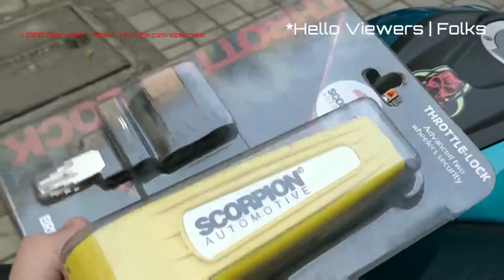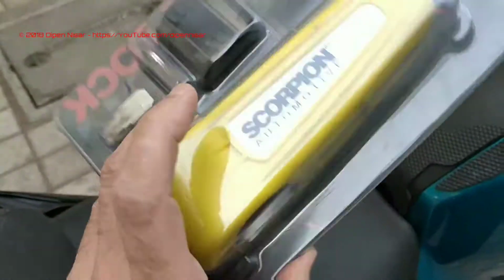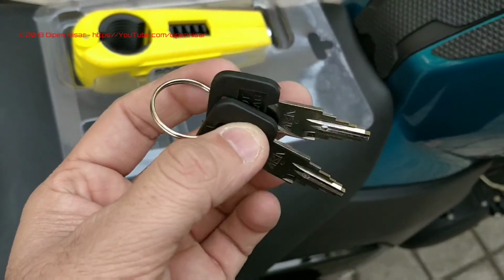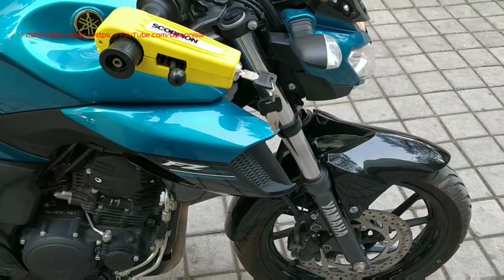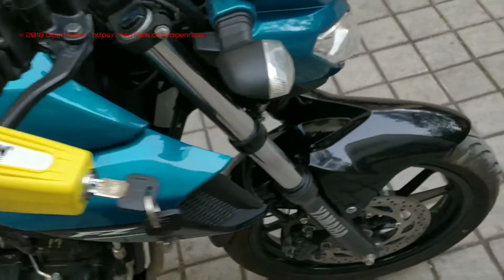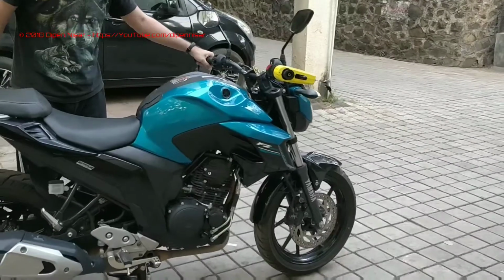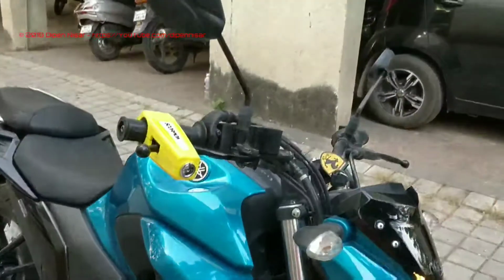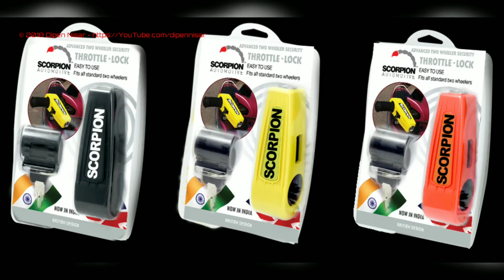Scorpion Throttle Lock installation - Part 2 | Yahama fz25 | Motorcycle security | SVS motoworld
The product is a new arrival with the dealer and not listed on their site or FB page but for Purchase Enquiry wou can surely write to SVS motoworld via:

or let me know and I can check further :)

More Tech details below:

    Suitable for motorcycles, scooters and ATVs
    Highly visible theft deterrent
    Glass reinforced plastic construction
    Additional inserts supplied for large diameter handlebar grips
    Supplied with 2 keys

Throttle Lock has been designed as an easy to use, highly visible, theft deterrent for scooters, motorcycles and ATVs. Throttle Lock works by locking the brake lever to the handlebar, preventing the vehicle from being pushed or ridden away. Made from glass reinforced plastic which is impact and saw resistant, Throttle Lock is more visible than a disc lock, easier to install and impossible to forget.

Logging Details
Video and Photo Shooting Equipments:
One Plus 5T
Xiaomi Mi Max 2
Xiaomi Yi
Benro Lets go, Smart Mini Tripod

Editing Softwares:
Filmora Go (on Android phone)
Vlogit (on Android phone)
PowerDirector (on Android phone - but not using it off late)

TVS Apache Series - Apache RR310 | Apache RTR